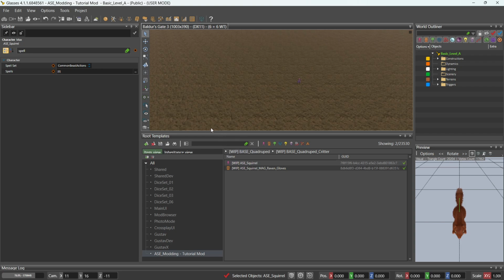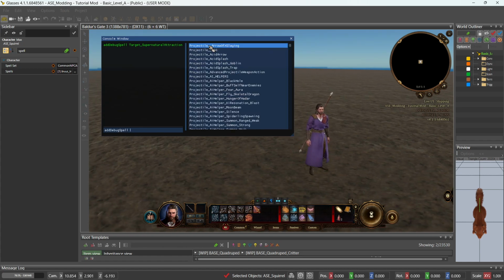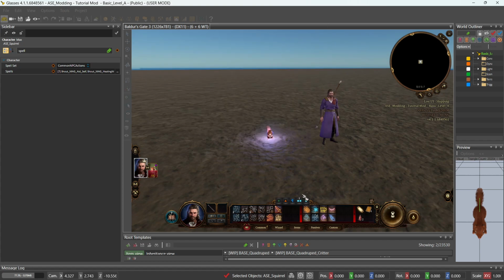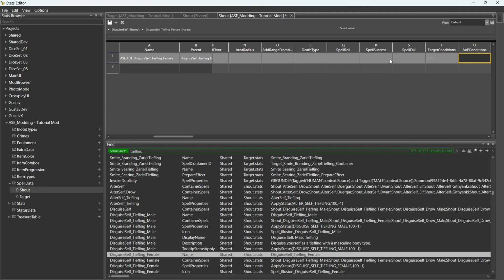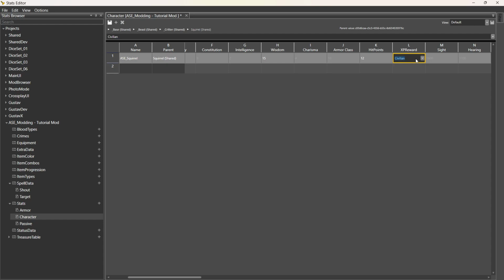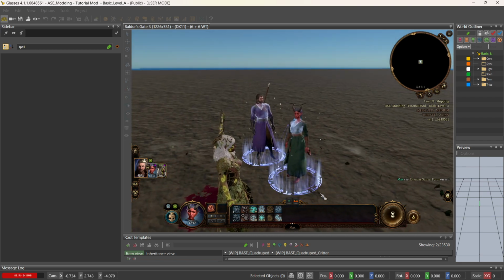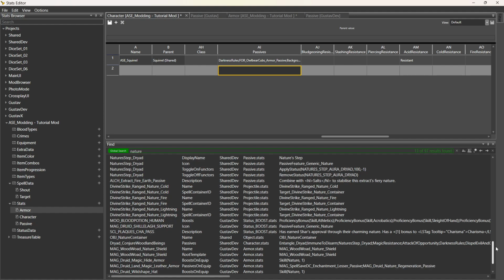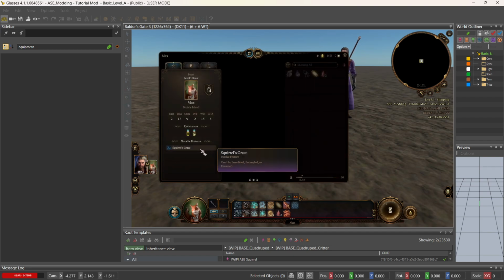ASE Modding 4: Create Spells and Passives to CUSTOMIZE your summons and armor! (BG3 Modding Tools)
🎮 ASE Modding: Create Spells and Passives to CUSTOMIZE Your Summon! 🐾
In this BG3 Modding Tools tutorial, we’ll walk through how to create custom spells and passive abilities to enhance and personalize your summoned creatures. Whether you're designing a unique familiar or tweaking a companion’s behavior, this guide will help bring your ideas to life using the Larian Editor! 💫

🔧 Perfect for beginners and beginner modders.
📦 Includes step-by-step tips, examples, and in-editor walkthroughs.

✨ Make your summon truly yours!

📺 Don’t forget to follow for more tutorials and related videos coming soon!